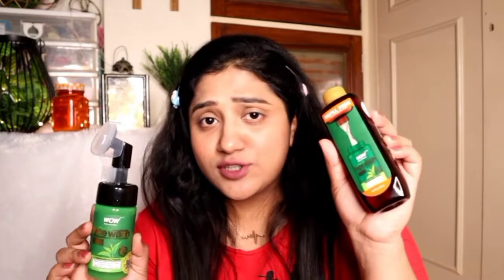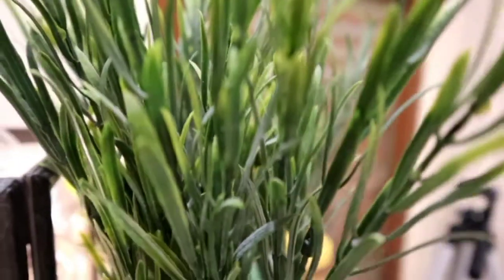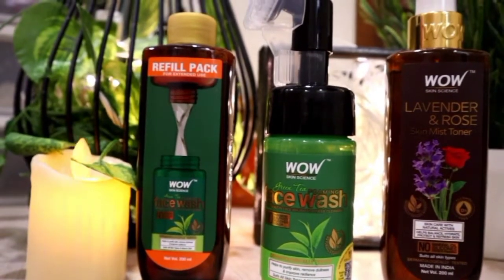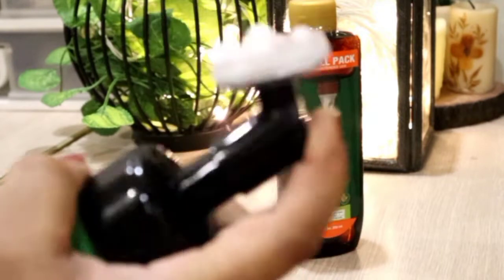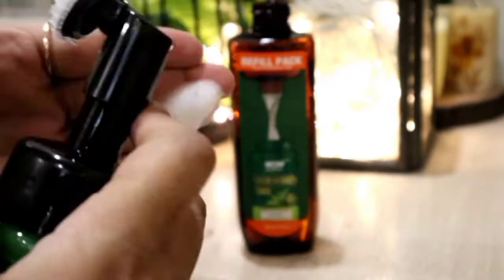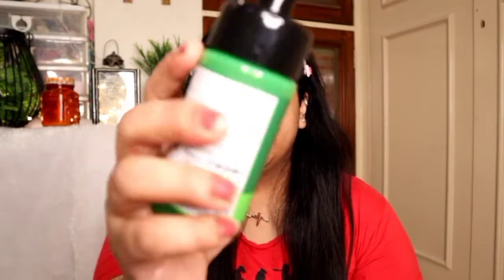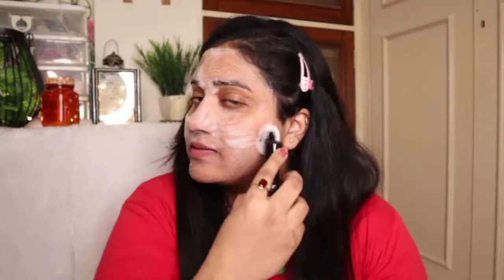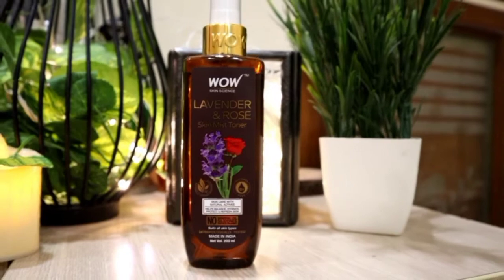Get everyday glowing skin with 3 step wow skin science || Blushnaaz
It's free for you but means a lot to me.
Stay Happy 😊

You can buy all products

Trust in Wow. Trust in nature.

           WOW Skin Science Green Tea Foaming FaceWash

WOW Skin Science Green Tea Foaming Face Wash Refill Pack

WOW Skin Science Green tea face moisturizer

WOW Skin Science Lavender toner